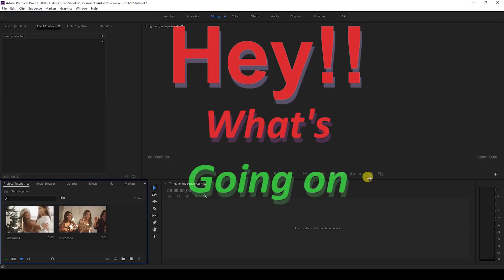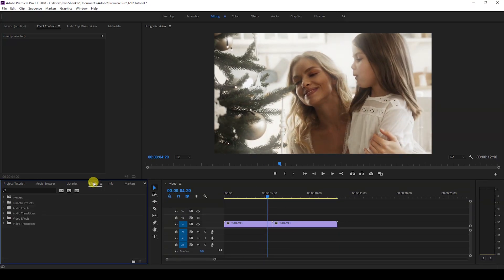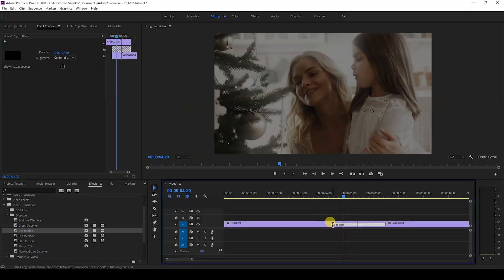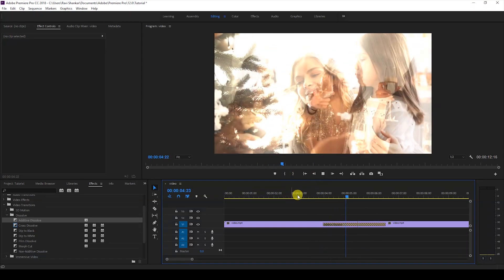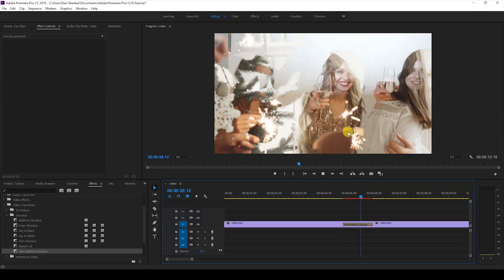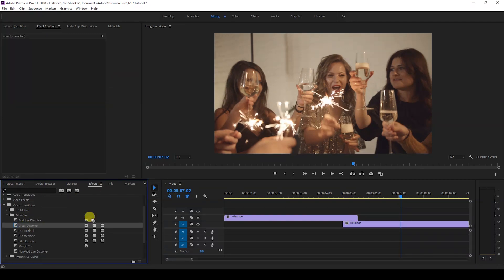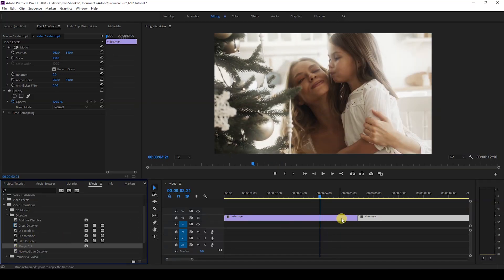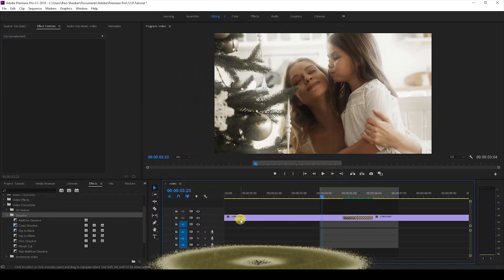Fade and Dissolve Transitions - Adobe Premiere Pro Tutorial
In this adobe Premiere Pro Tutorial, we will be learning about different fade transitions. These fade transitions include cross dissolve, dip to black, additive dissolve, dip to white, non-additive dissolve, morph cut and film dissolve.

The Film Dissolve transition is newly added since Premiere Pro CS5.5. It’s a dissolve transition that blends in a linear color space (gamma = 1.0). In simple terms, that means that it blends in a more realistic way; basically, dissolves look the way that they should.